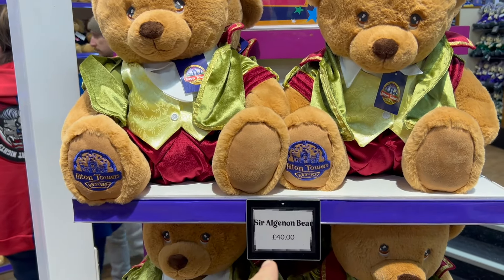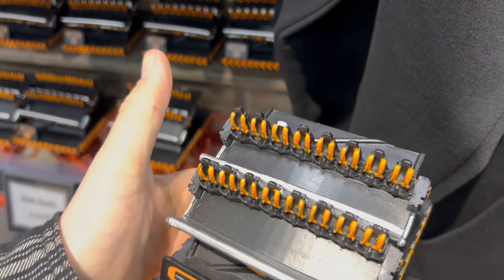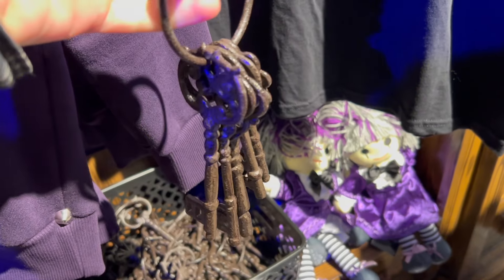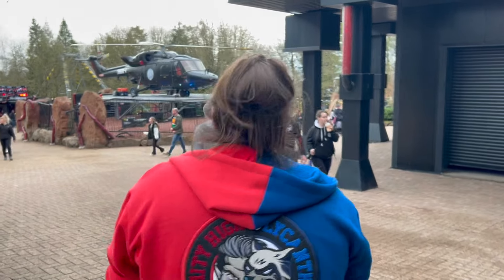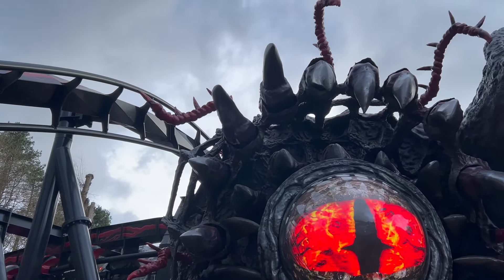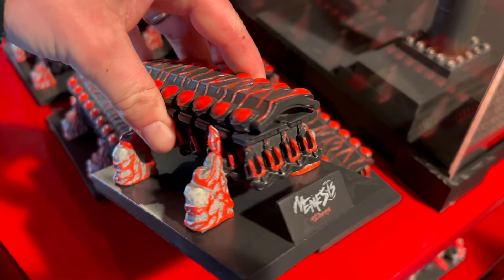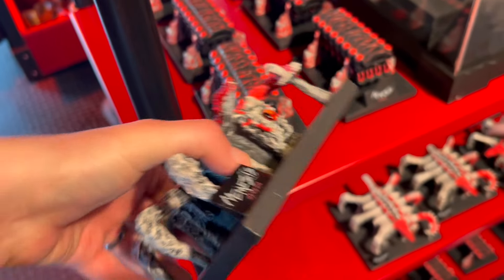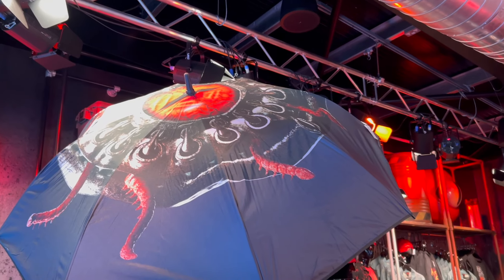Alton Towers NEW RIDE RESINS 2024 VLOG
Alton towers released brand new ride resins for 2024, we go on the hunt for them and give you a detailed view of them.

00:00 Introduction
00:33 Towers trading
01:43 resins opinions
02:13 curse of alton manor merch
02:49 R-cade speculation
05:14 nemesis eye tentacles
05:45 NEW nemesis resins
06:41 our ride on nemesis review
07:30 outro

Edited on Macbook pro on imovie

POVS filmed on GO PRO HERO 12

00:00 Introduction
00:33 Towers trading
01:43 resins opinions
02:13 curse of alton manor merch
02:49 R-cade speculation
05:14 nemesis eye tentacles
05:45 NEW nemesis resins
06:41 our ride on nemesis review
07:30 outro